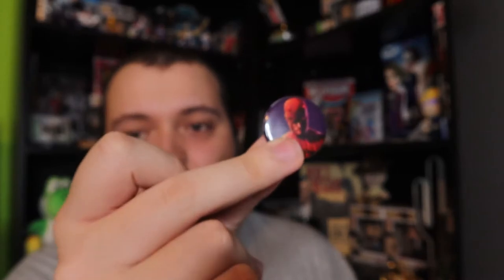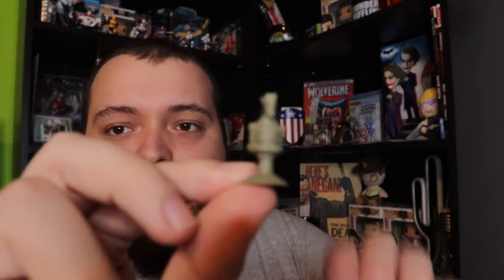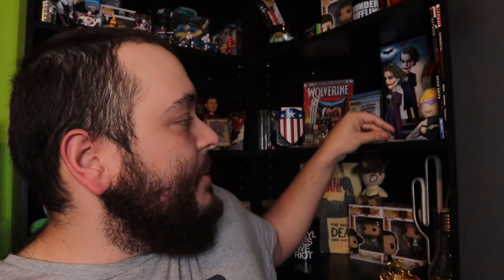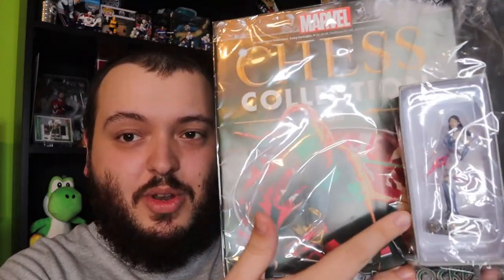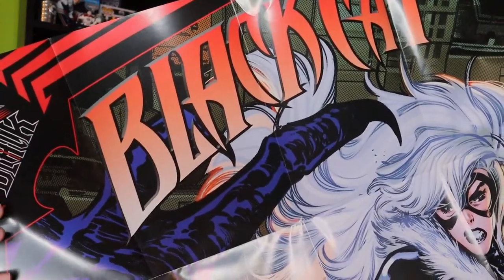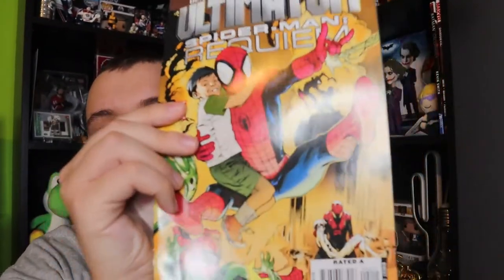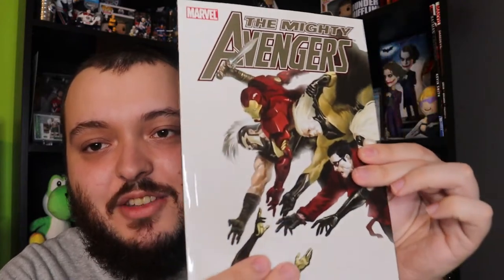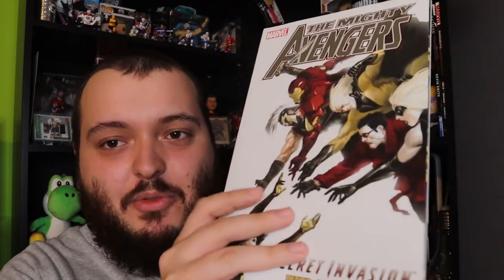MAVEL MYSTERY BOX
I recently found this at a local comic book shop and thought I would pick it up to see what's inside. Lets open this Marvel Mystery box and see what we get!

Let me know if I should get more!